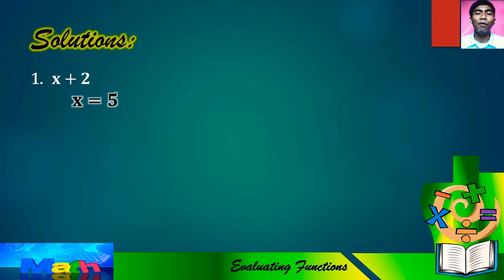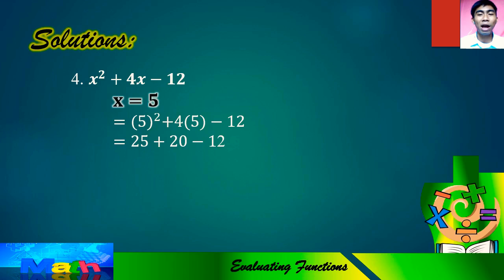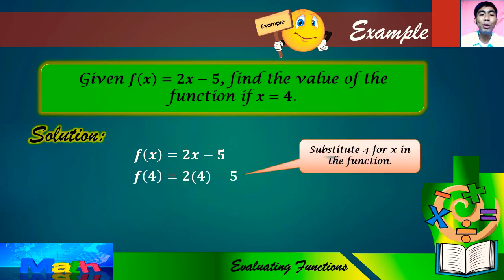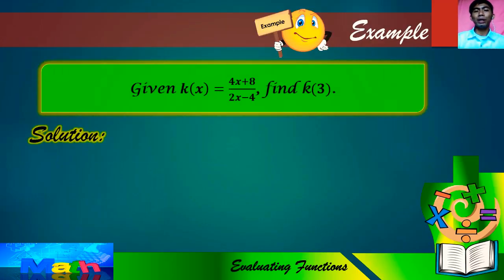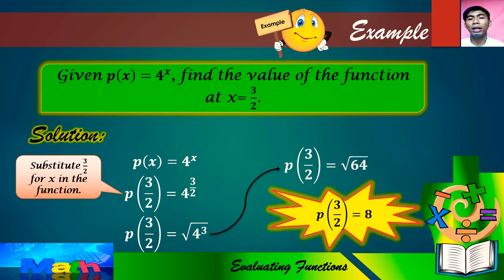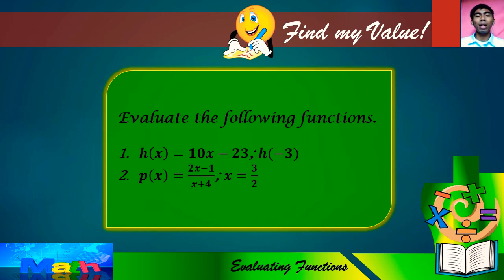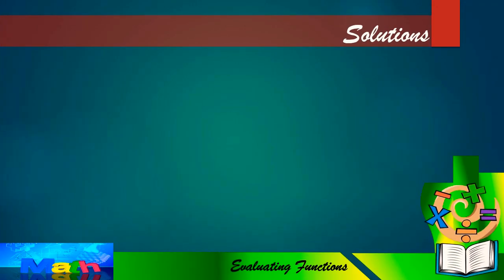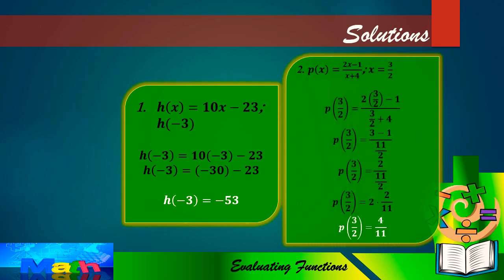Evaluating Functions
Evaluate Functions.

MathSAYANG MathTUTO!
#√-1 💖 M!